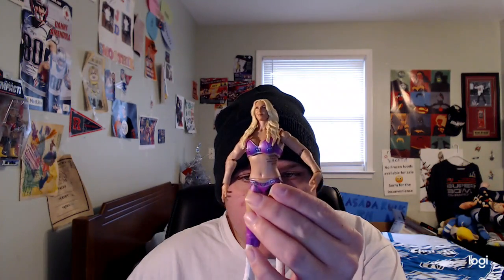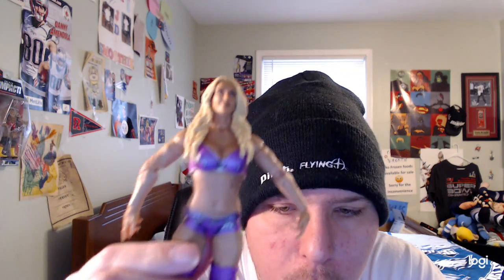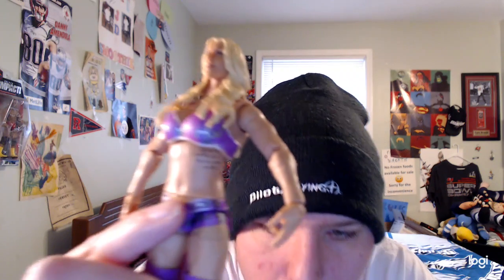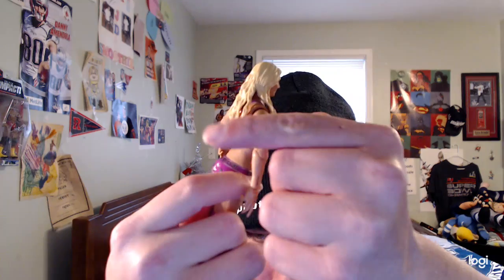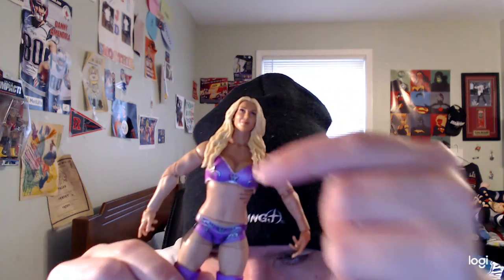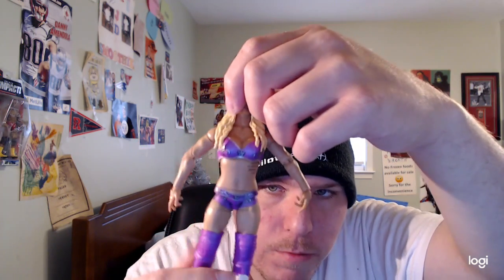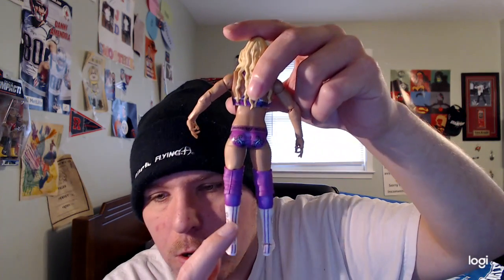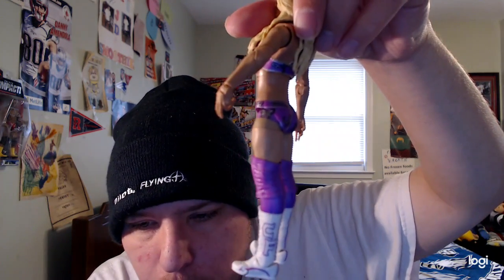Reviewing WWE Elite Series 92 Charlotte Flair Figure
So Happy Tuesday And Today I Will Be Reviewing My WWE Elite Series 92 Charlotte Flair Figure Enjoy The Review Guys!